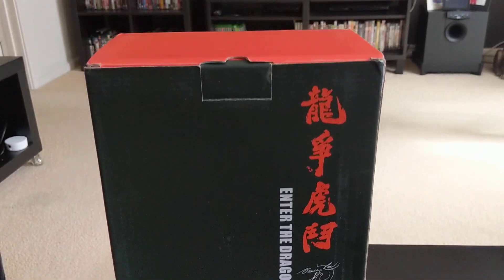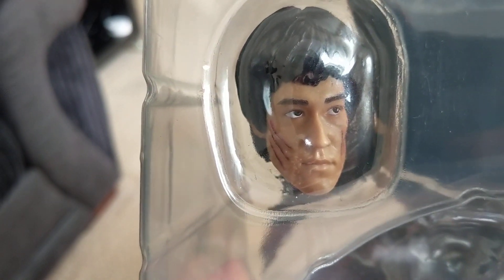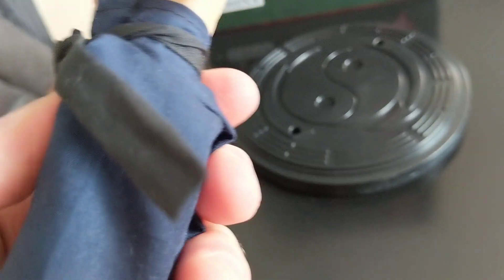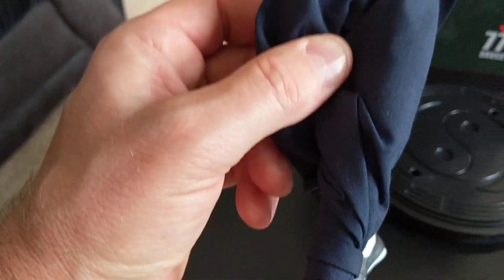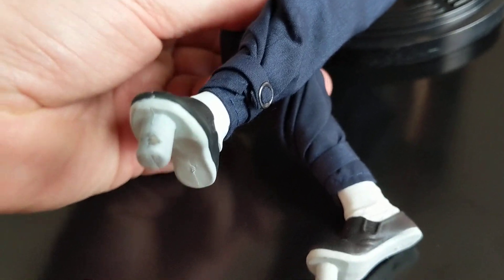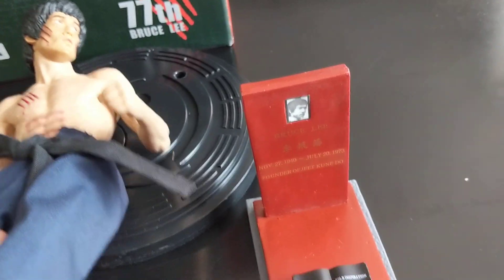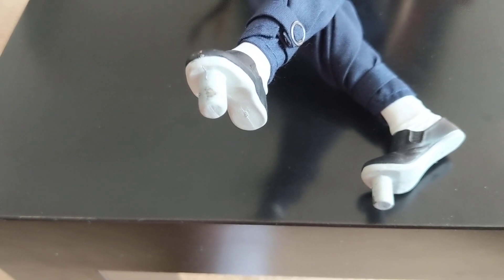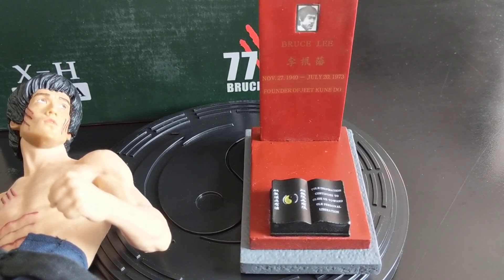Bruce Lee Enter the Dragon China x-h knock off figure